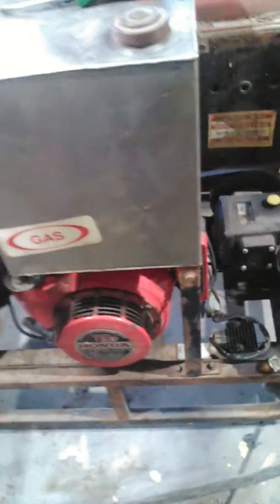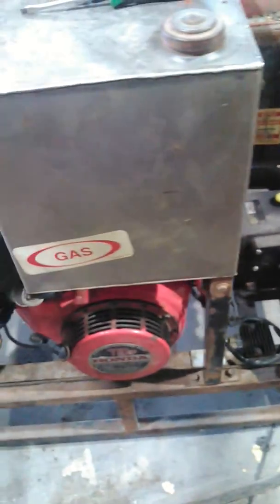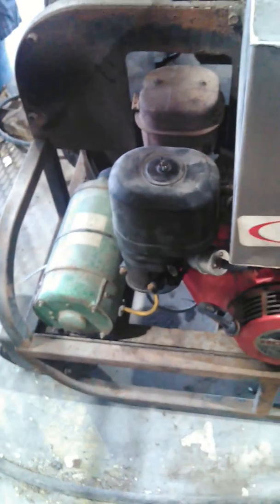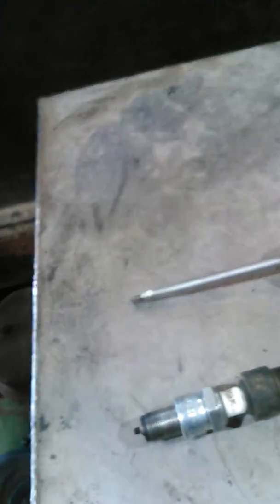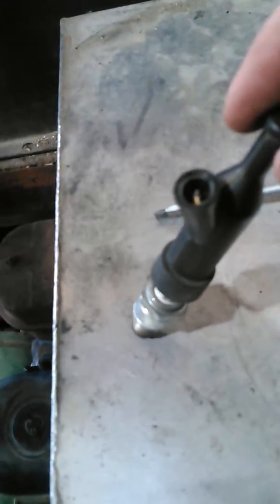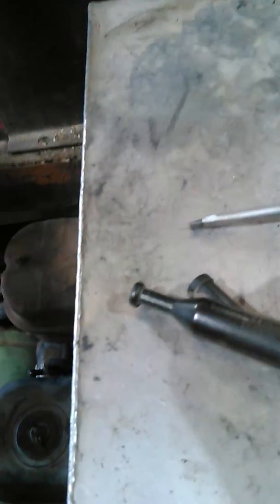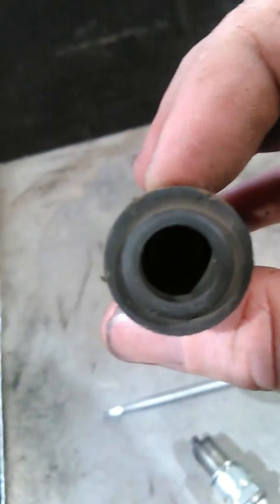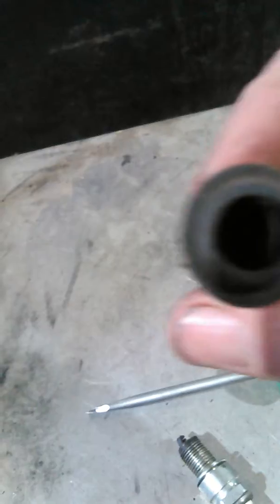Honda gx340 no spark.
Honda gx340 no spark condition.